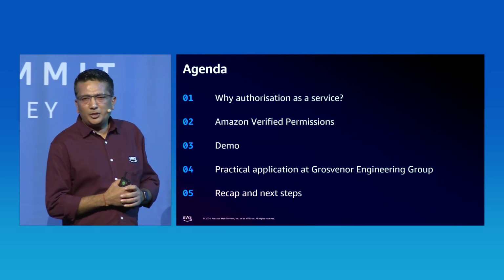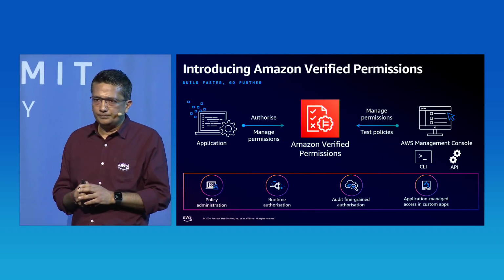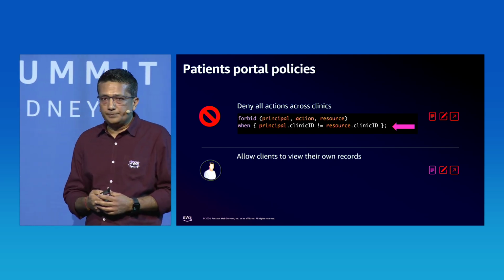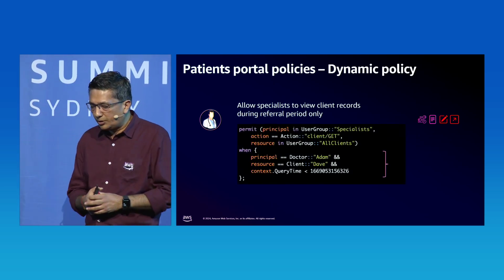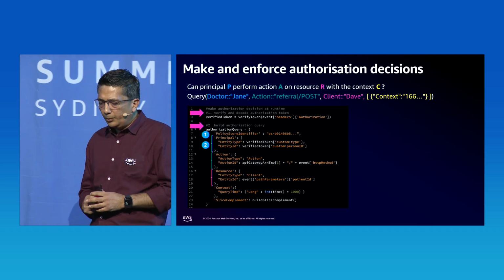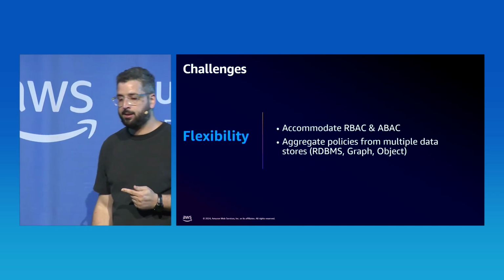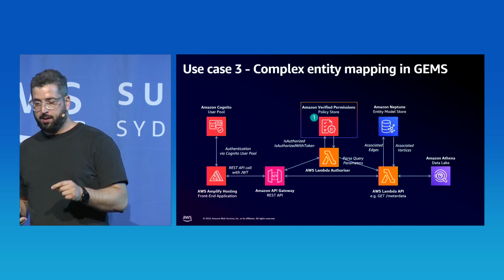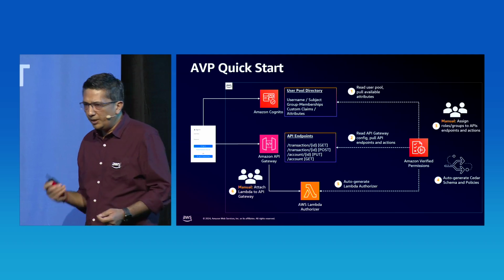AWS Summit Sydney 2024: Build scalable custom authorisation for applications in 30 minutes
Authorisation is a foundational need in applications to protect resources and data. Being able to correctly grant or deny access to application resources is critical, however, managing authorisation at scale is complex. Amazon Verified Permissions (AVP) along with Cedar policy language makes it convenient for developers to implement fine-grained permissions within applications. This session showcases how developers can define and enforce policies using AVP and Cedar in the context of a nontrivial web application.